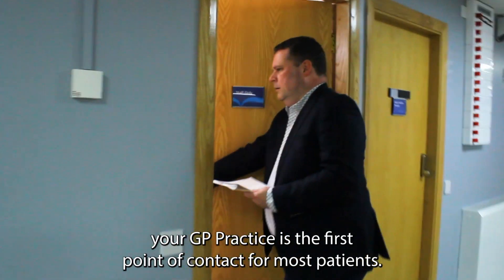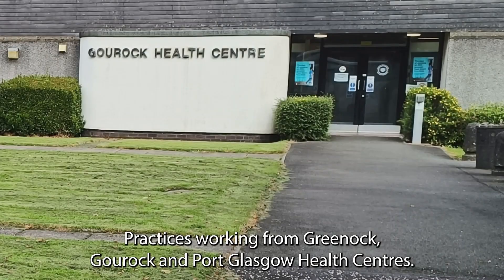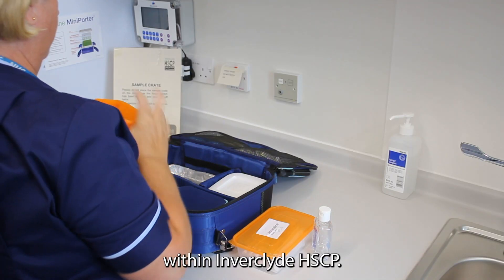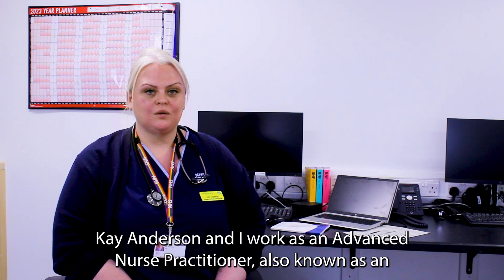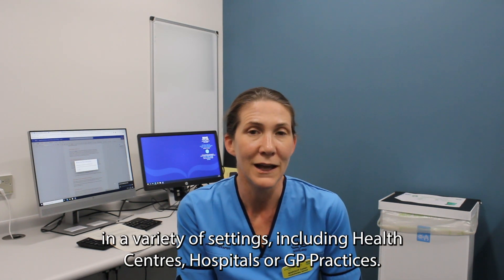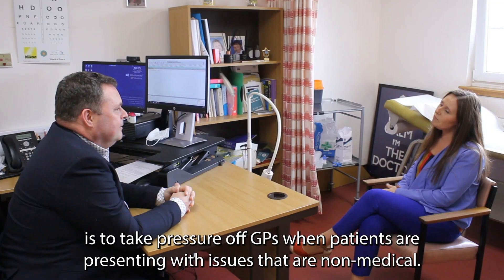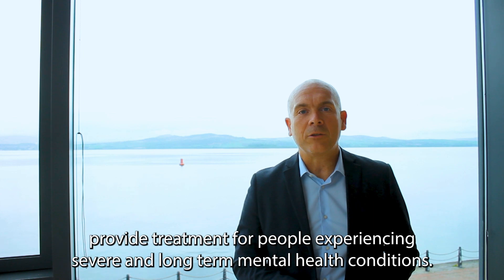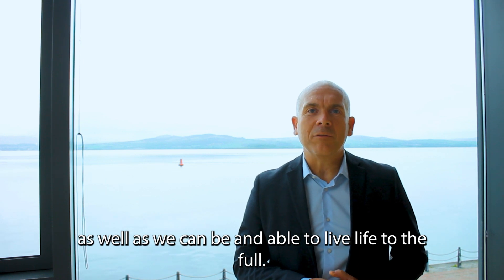Transforming Primary Care Film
The landscape of Primary Care is changing through the development of our Primary Care Improvement Plan and the wider Primary Care Transformation agenda.